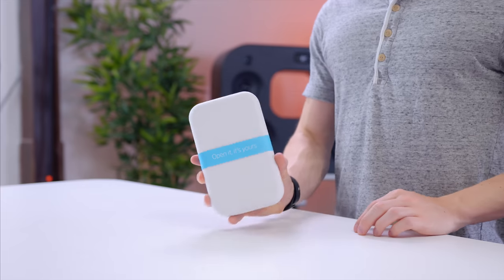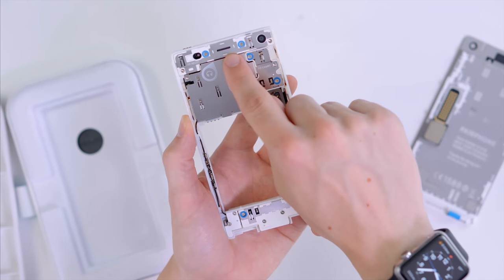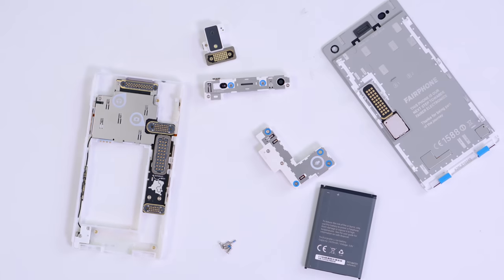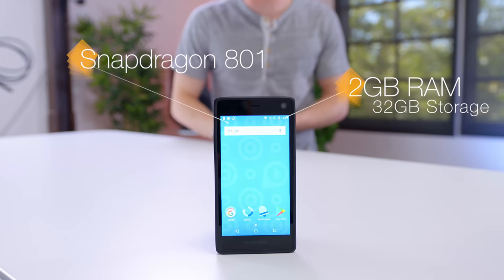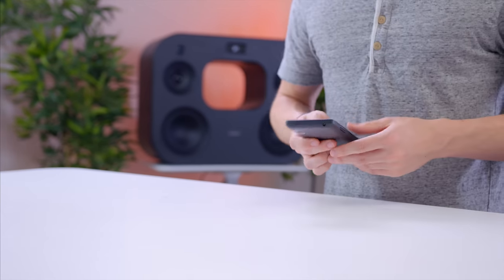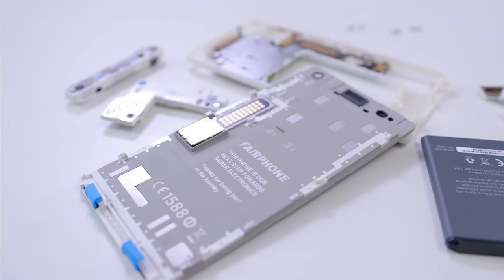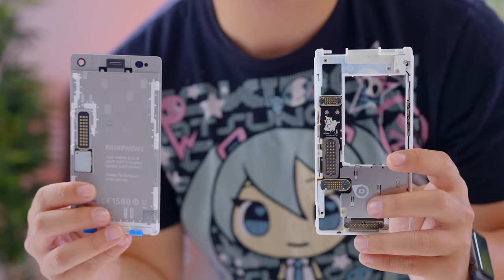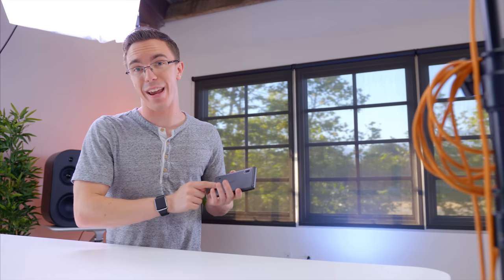You Can Build This Smartphone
A smartphone that can be built like a PC - the Fairphone 2 is a DIY tech dream...for some.